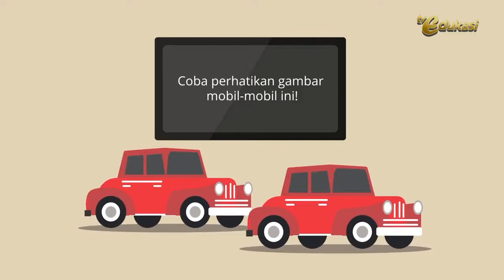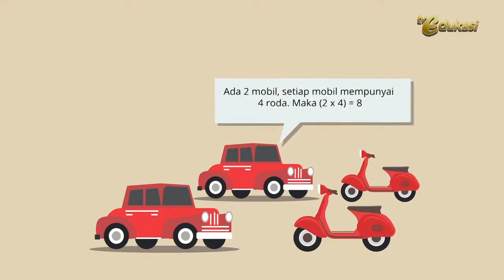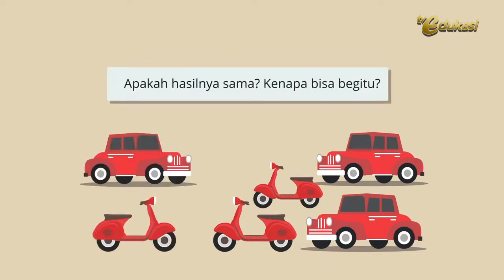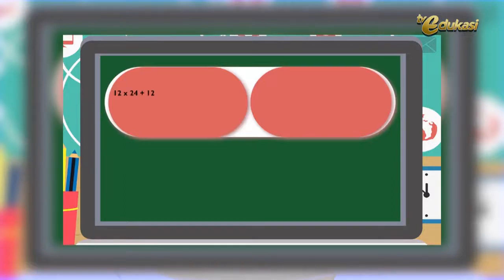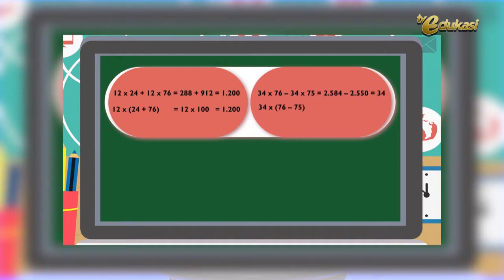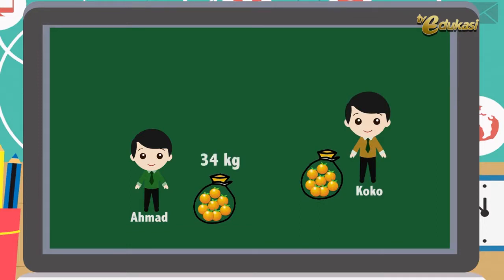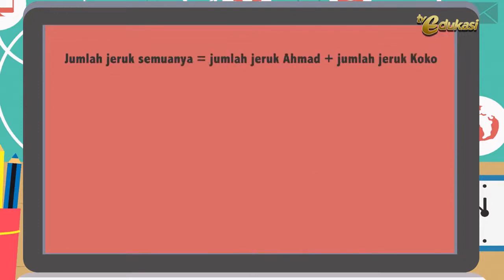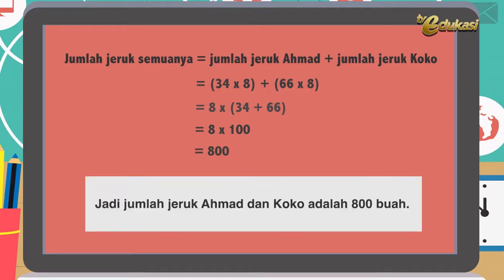Sifat Distributif Operasi Hitung I Sifat Operasi Hitung I Gemar Matematika I Matematika SD I Seg.3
Sumber video TV Edukasi

Terus ikuti informasi lainnya di